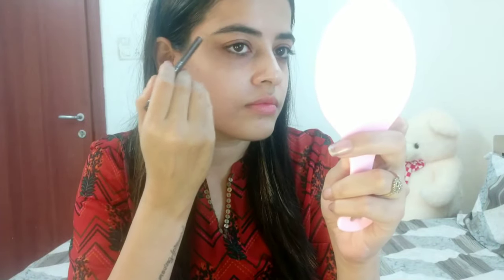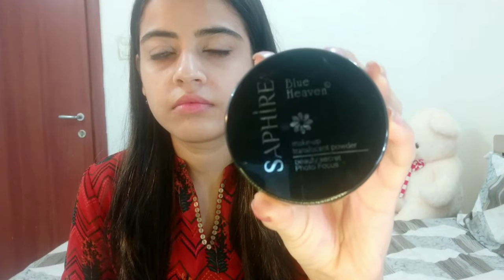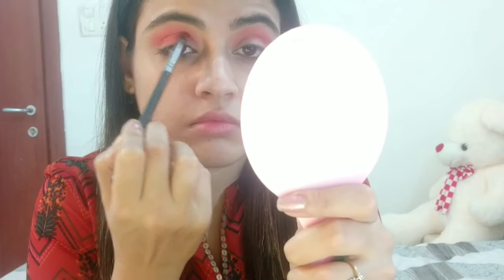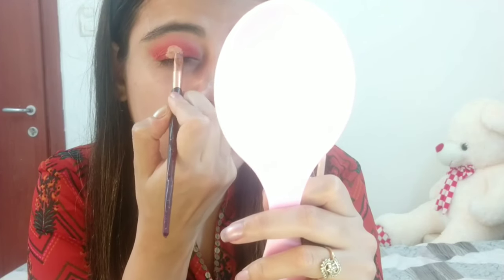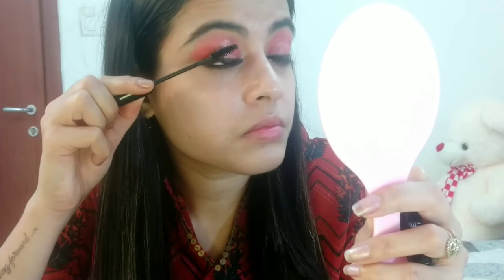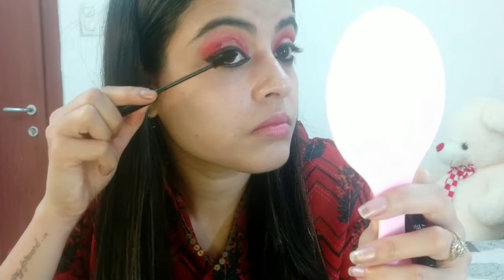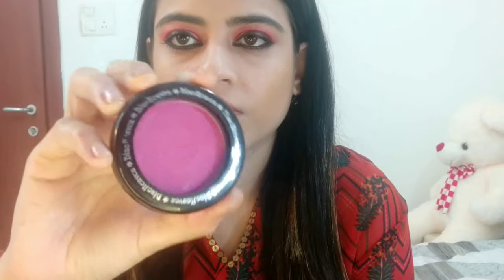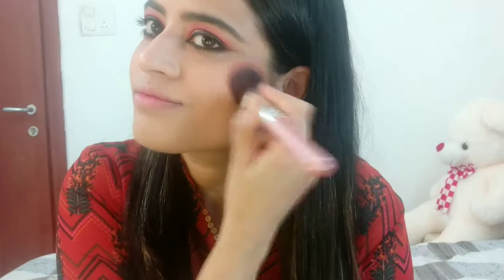How to do DIWALI MAKEUP | EASY & Step By Step Makeup for Diwali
TRADITIONAL DIWALI LOOK 2019
INDIAN FESTIVAL MAKEUP TUTORIAL
Diwali Makeup with affordable products
step by step Diwali makeup

Hey Guys,
Welcome to my channel Noopur Says, and in this video, I am going to be sharing with you all this How to do DIWALI MAKEUP | EASY & Step By Step Makeup for Diwali.

Products used:
Good Vibes Argan Facial Oil with Gold Leaves

MISS CLAIRE WATERPROOF EYEBROW PENCIL (03 - MEDIUM BROWN)

Maybelline New York Colossal Kajal, Black

Maybelline New York Fit Me Matte with Poreless Foundation, 115 Ivory

Blue Heaven Saphire Make Up Translucent Powder - Natural

Miss Rose Professional Make-Up 36 Color Matte Eyeshadows

Wet n Wild Color Icon Eyeshadow Glitter single

Lakme Eyeconic Lash Curling Mascara, Black

Blue Heaven Diamond Blush On (SHADE-504)

Wet n Wild Megaglo Hello Halo Liquid Highlighters - Guilded Glow

NY Bae Liquid Contour - Chestnut Pretzel 4 (3 ml)

Lakme 9 to 5 Weightless Mousse Lip and Cheek Color, Burgundy Lush

Reviews on my Blog NoopurSays.com -

Lakme Sun Expert Ultra Matte Compact with SPF 40 Review

Maybelline New York Fit Me Matte + Poreless Foundation Review – Ivory 115